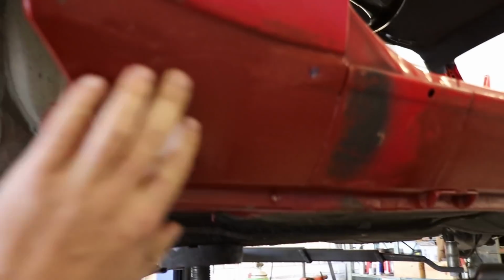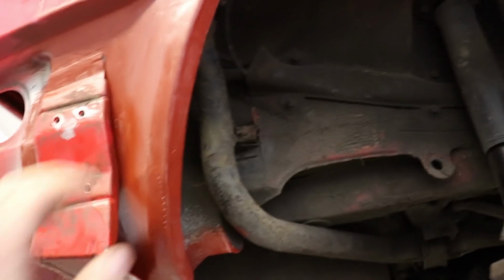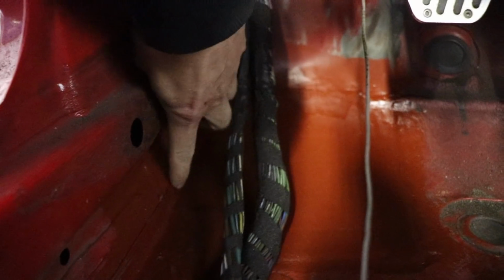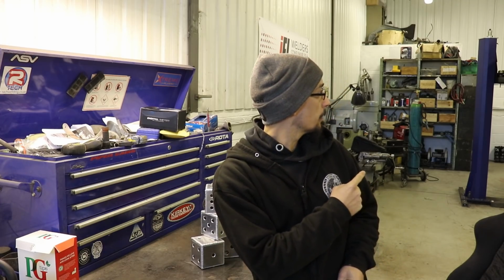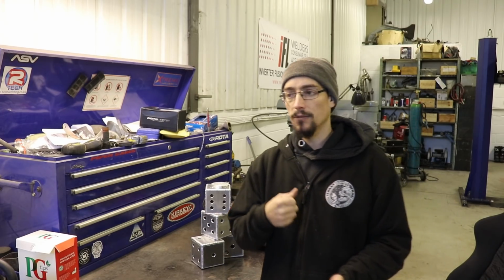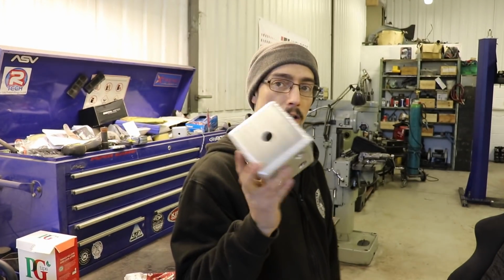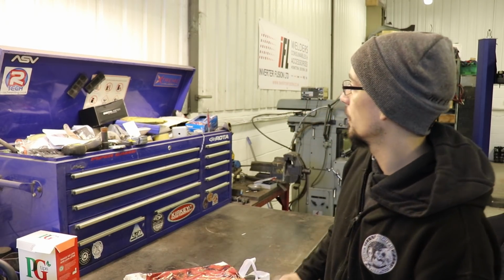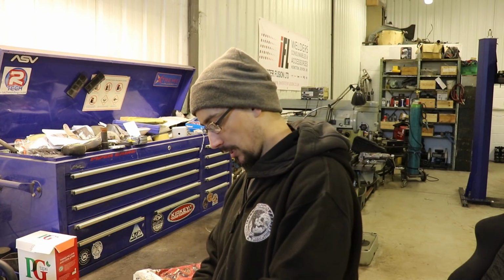WORKSHOP UPDATE + SOME GIVEAWAYS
Here's a little update of whats been going on and whats coming up, along with a bit of welding and some giveaways.

So if your into grinding, welding, fabricating  etc, your in the right place!